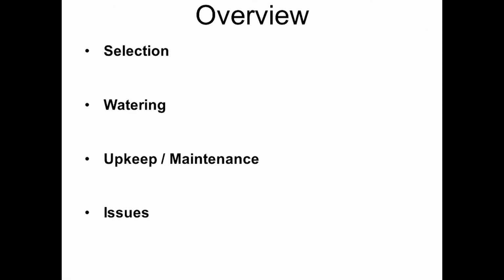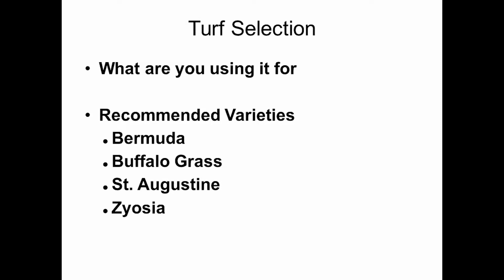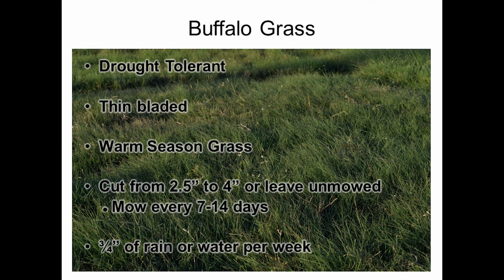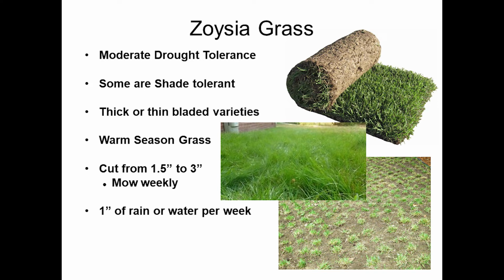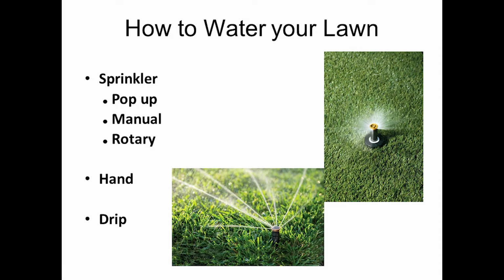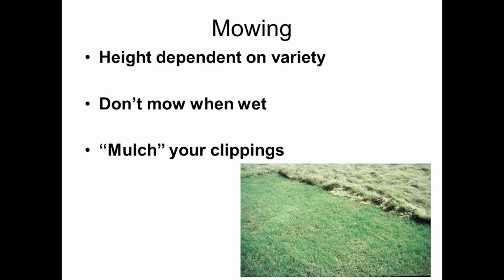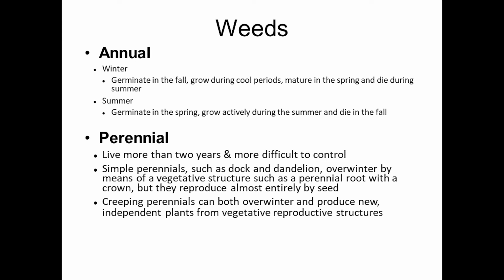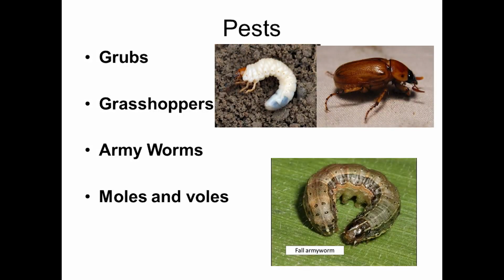Turf Basics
A discussion by Master Gardener John Geib on the basics of lawn care in the Big Country.

Speaker: John Geib